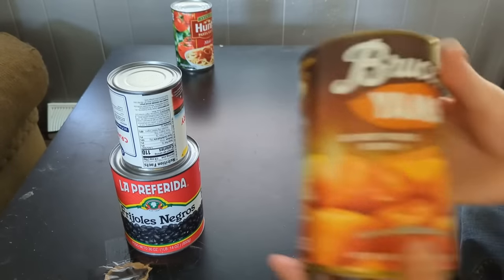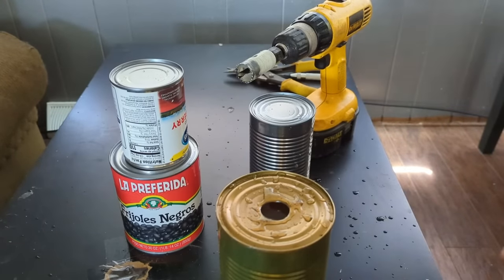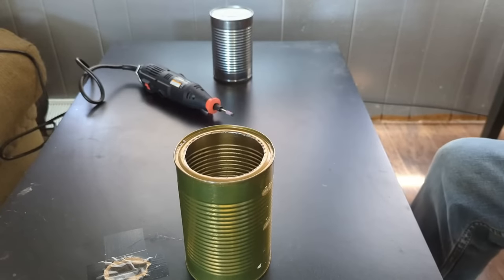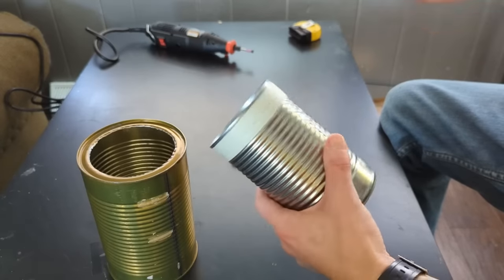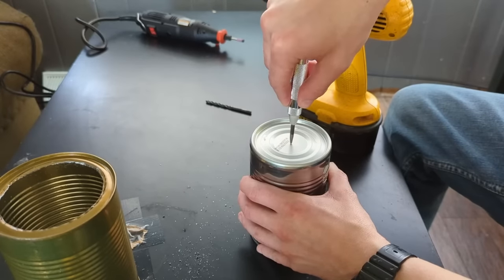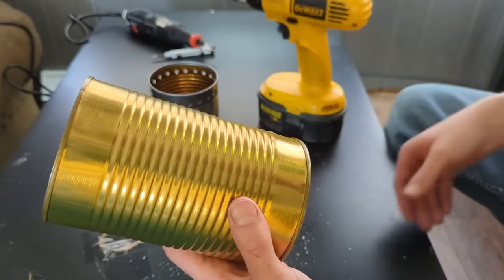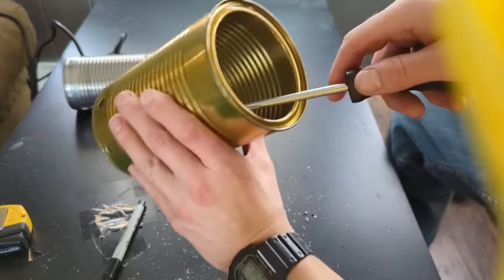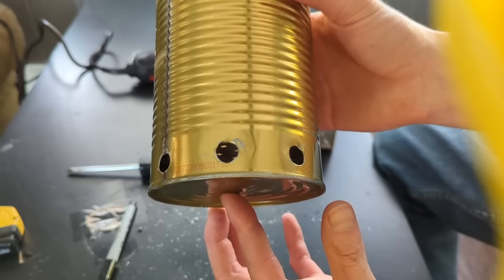$4.08 DIY Smokeless Solo Stove Firepit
Homebrew DIY Smokeless solo hiking camping stove.